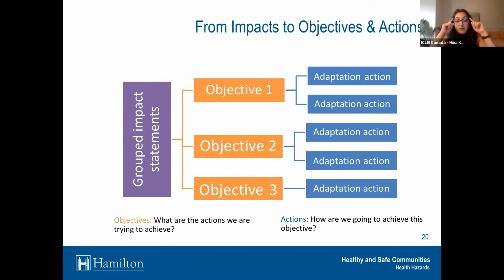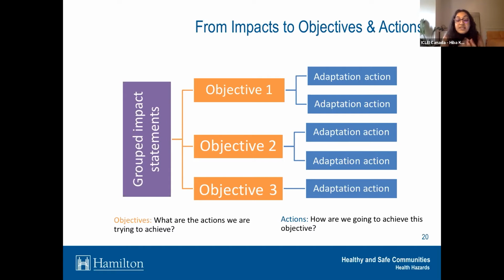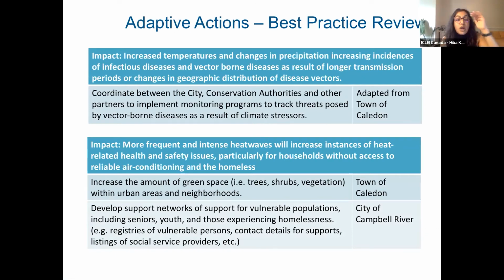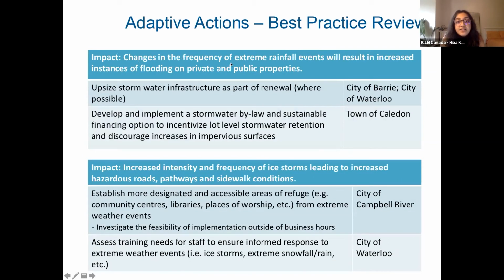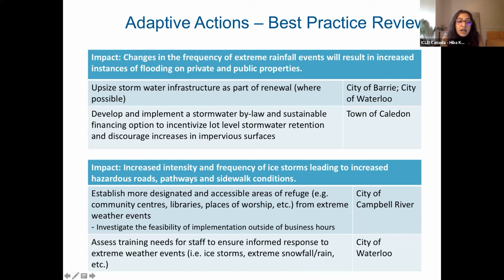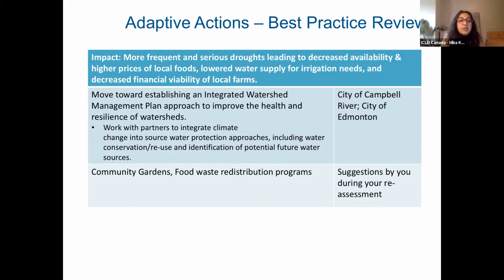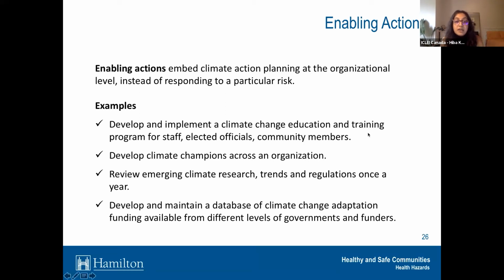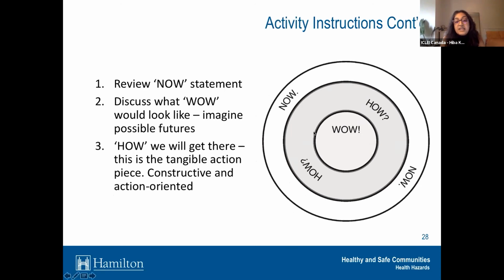Action Planning 101 - Hamilton's Climate Impacts Adaptation Planning project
Instructions on how to complete the workshop activity.